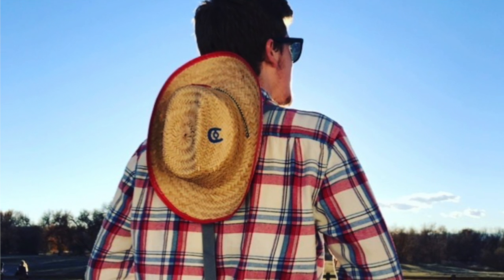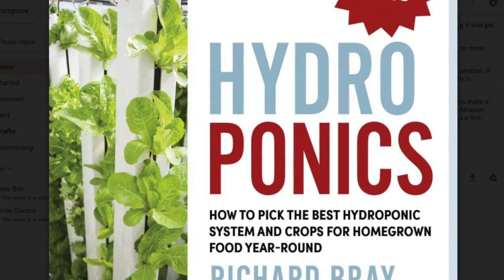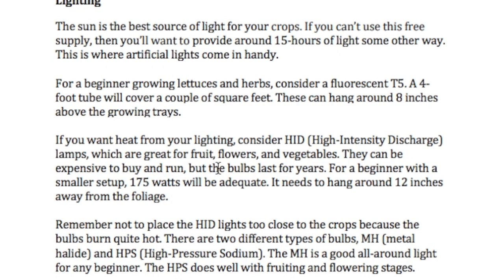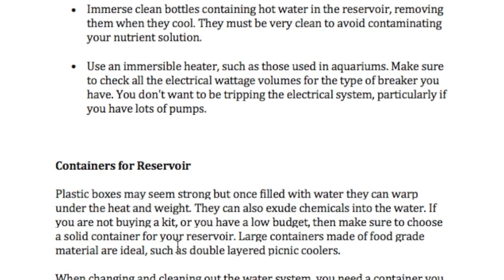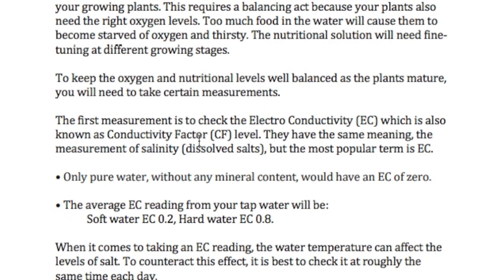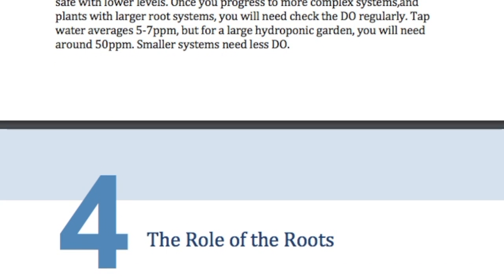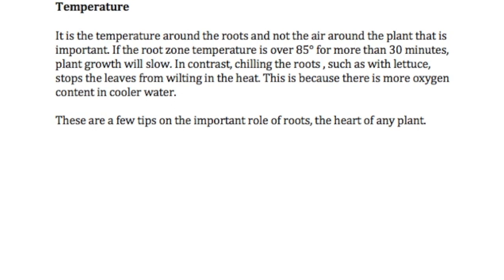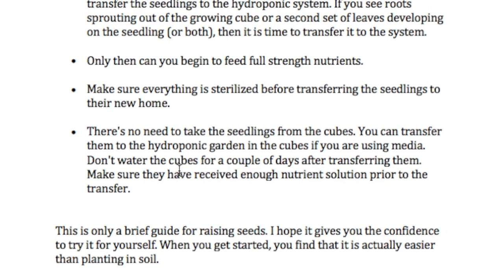Full vertion bonas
Resources Mentioned In the Video:

Richard Bray's Book:

About This Video:
In this video, Niko Dowling The G3 CommUnity leader covers How Richard Bray's Book Helps Beginners learn how to grow their own fresh food with a hydroponic system. If you are researching how to grow your own fresh food then check out this easy to use system, that is in this the description above!